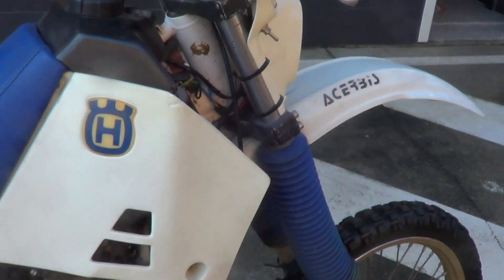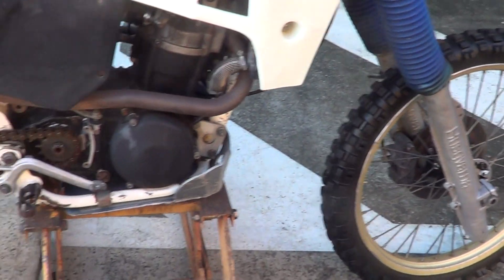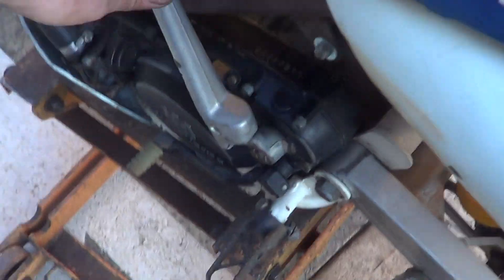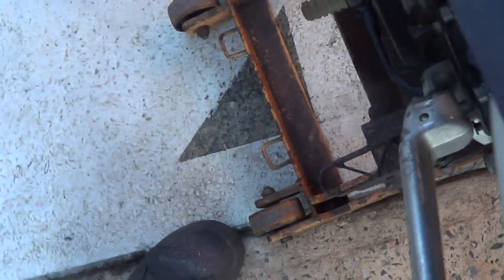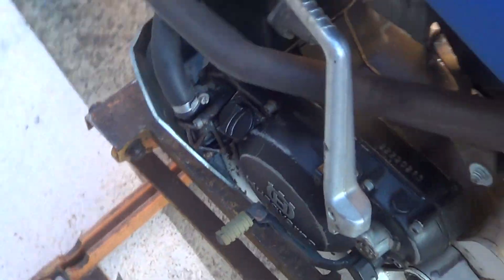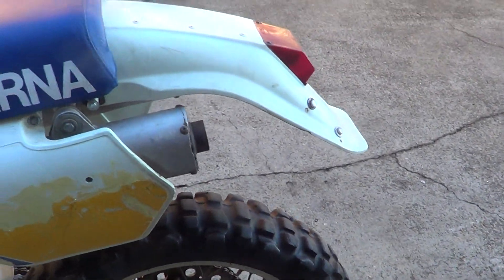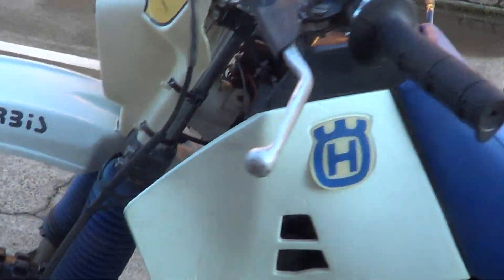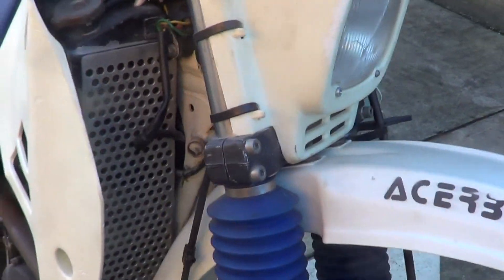1988 husqvarna 510 for sale